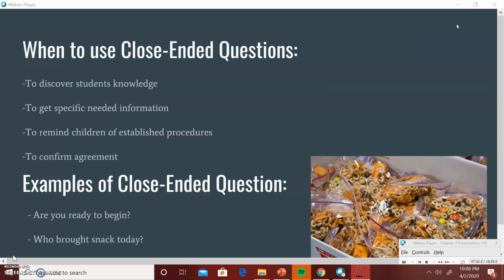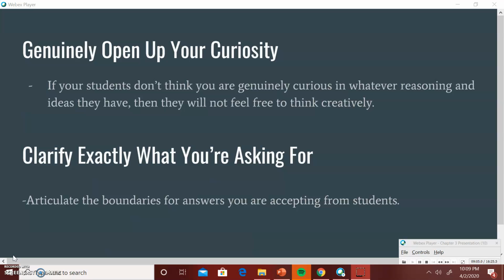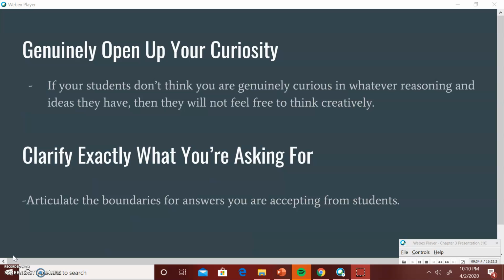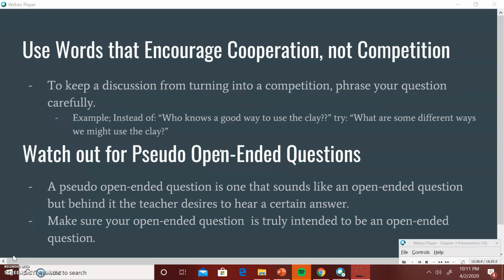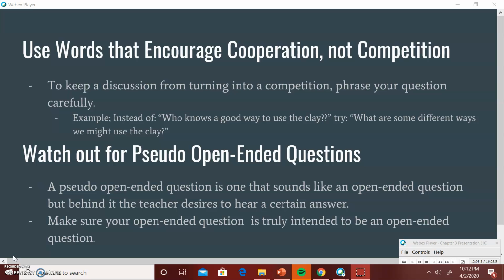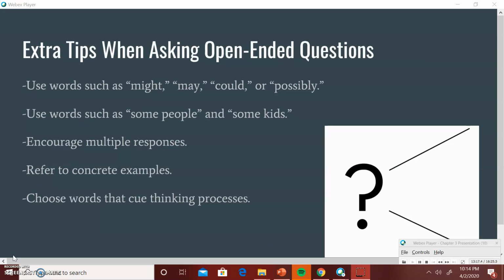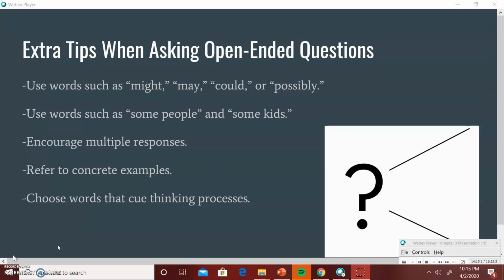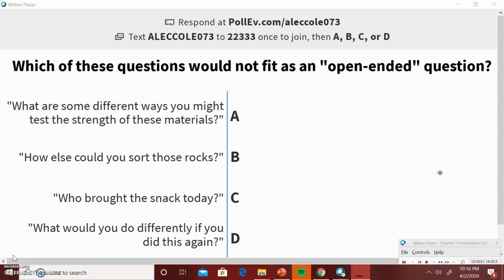Chapter 3 Part 2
Part 2 for Chapter 3 "Open-Ended Questions